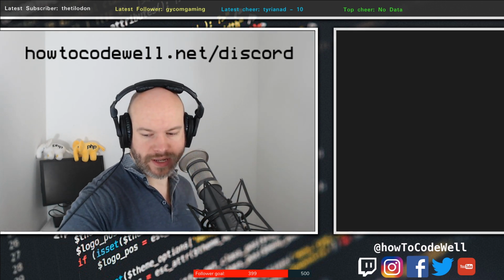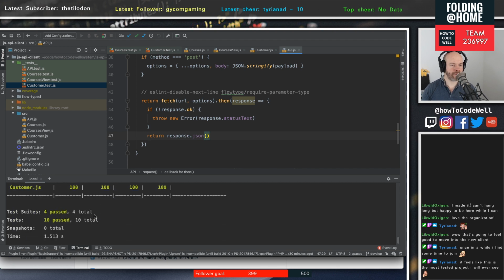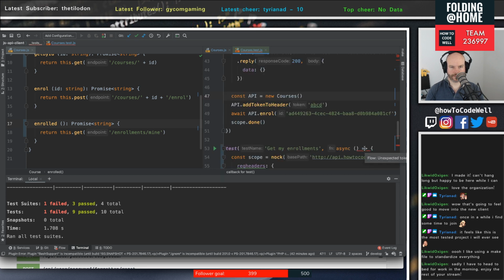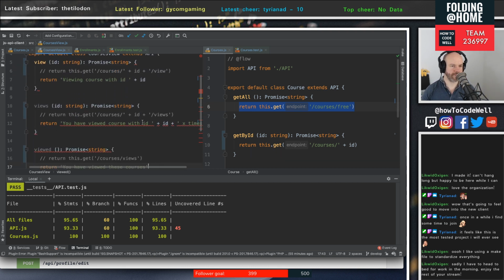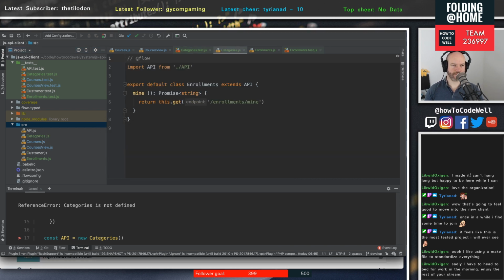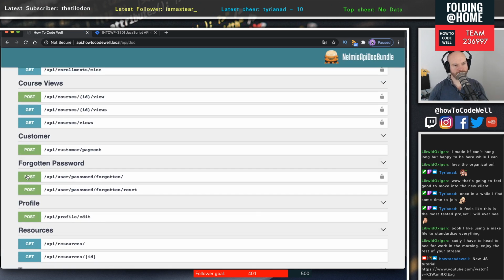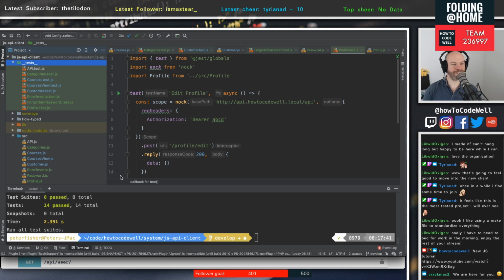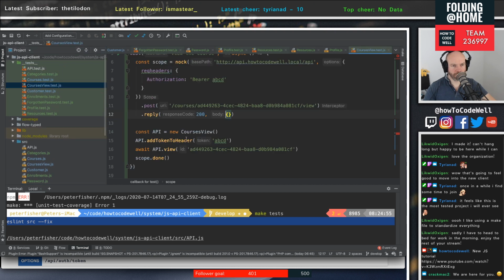Developing a JavaScript API Client (HTCW SDK) With Node // Nork // Jest // Flow // ESlint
Peter Fisher develops the JavaScript HTCW SDK using Node, Nork, Jest, Flow and ESLint

Tuesdays 07:00
Thursdays 21:00
Sundays 14:30 All times are BST